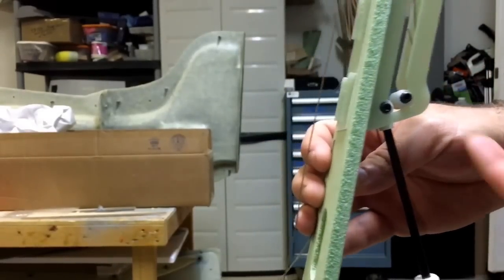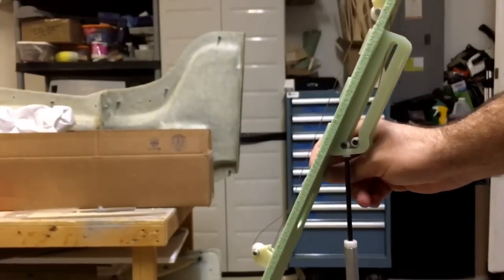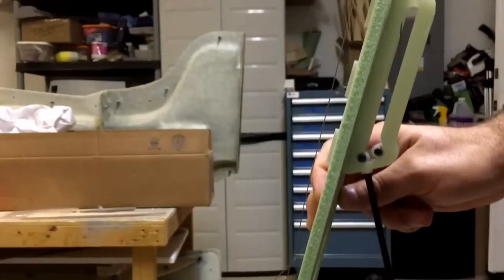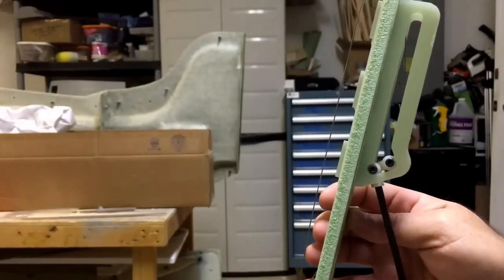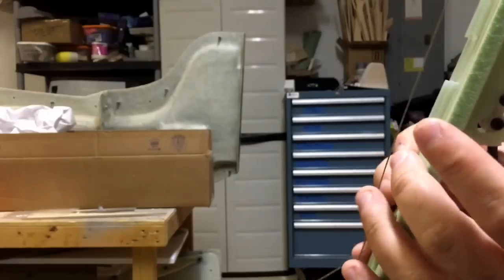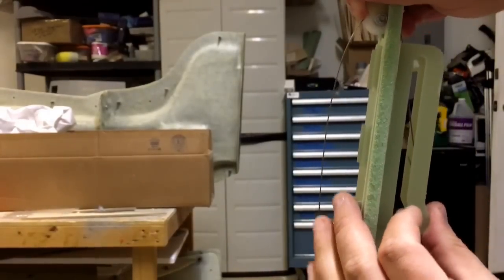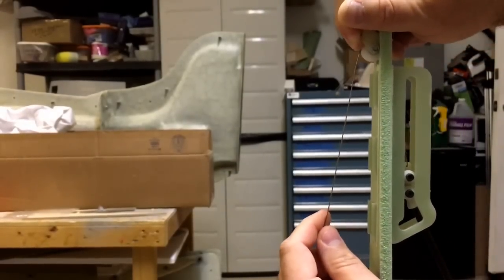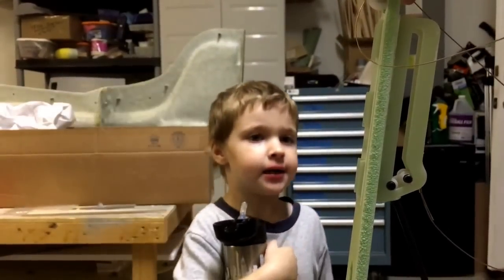1/4 TA152H scalectailwheel retract mechanism operation explanation.